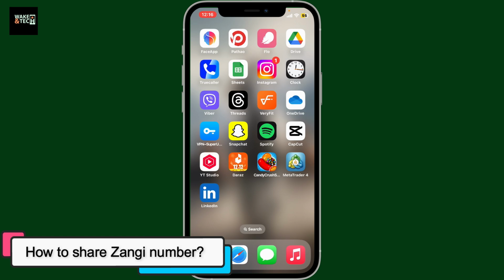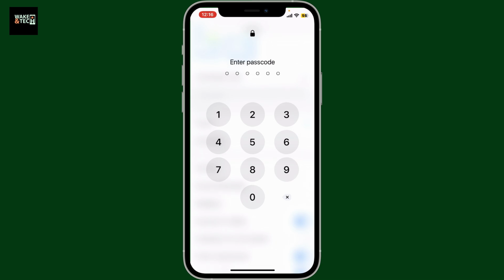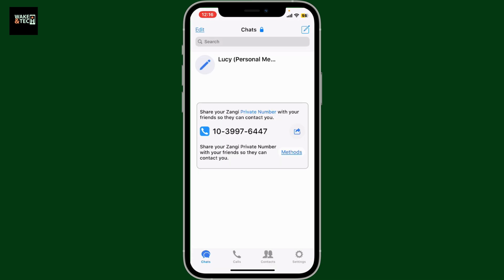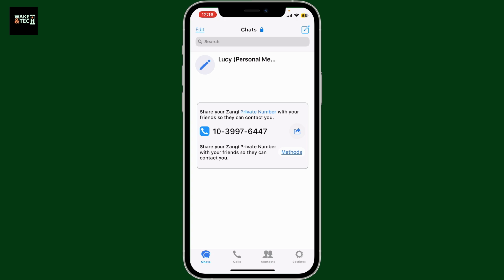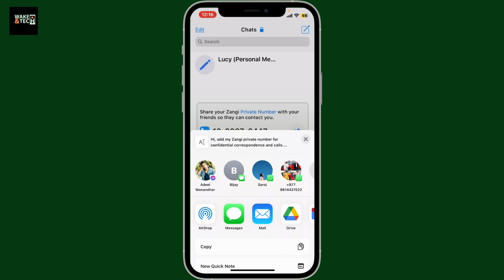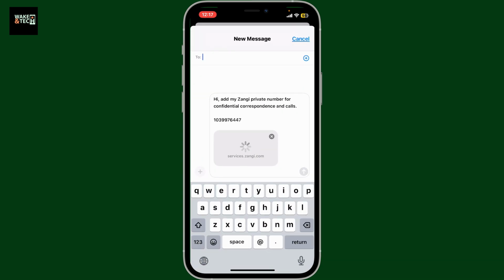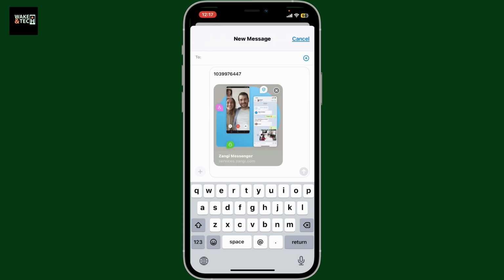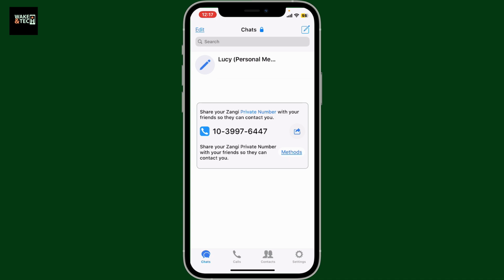How to Share Zangi Number? Find and Share Your Zangi ID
Want to know how to share your Zangi number quickly and easily? In this step-by-step tutorial, I’ll show you how to find and share your Zangi number with your contacts. Whether you’re new to Zangi or just need a quick refresher, this guide makes it simple!